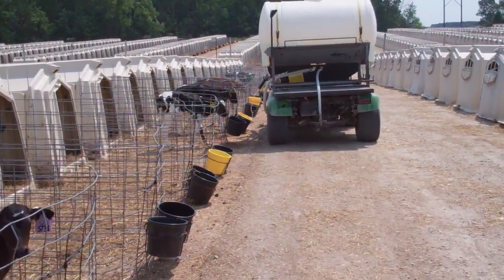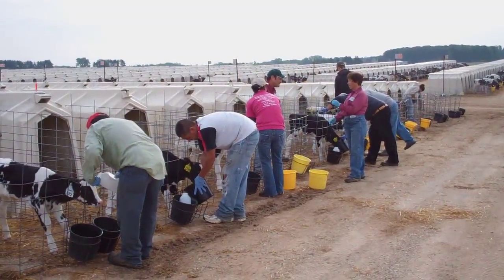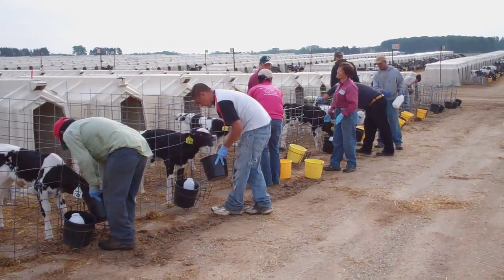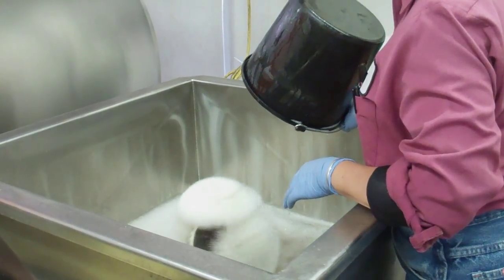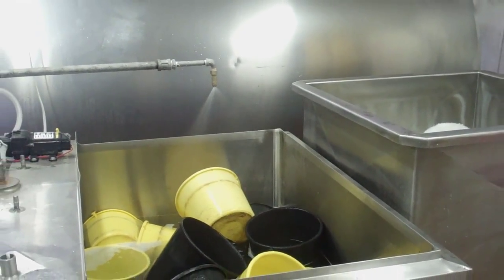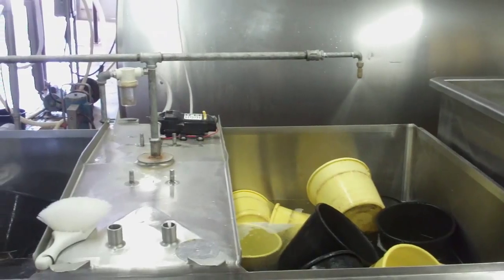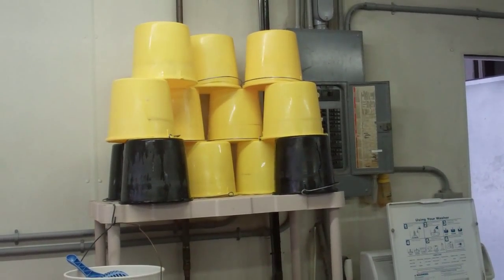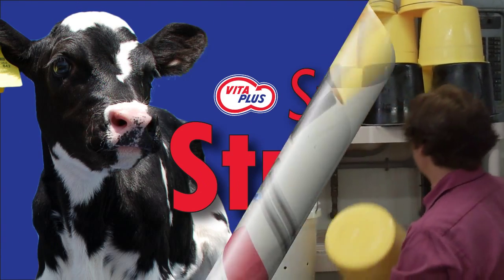Vita Plus Starting Strong: Calf Care Quick Tip - Pail Washer (August 2011)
With this Starting Strong Quick Tip, we're challenging calf raisers to get creative when choosing the tools that will increase efficiency and optimize calf care. J. Hall of Hall's Calf Ranch did that when he custom-designed this pail washer.  To view the latest edition of Starting Strong,